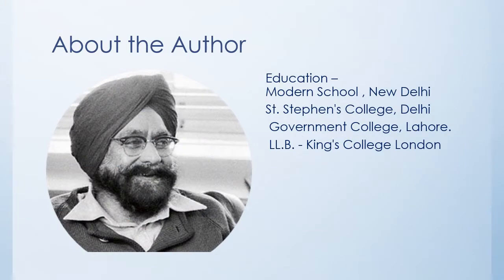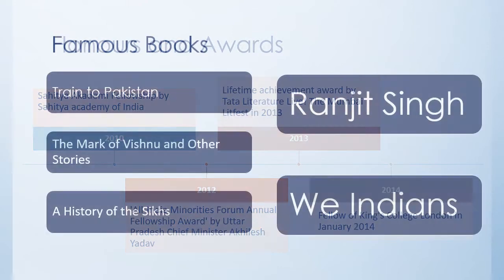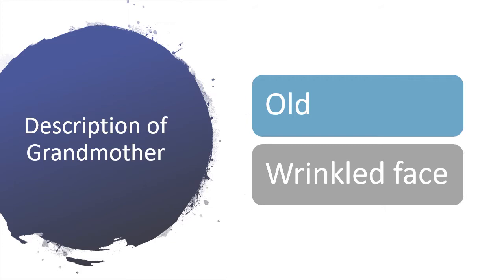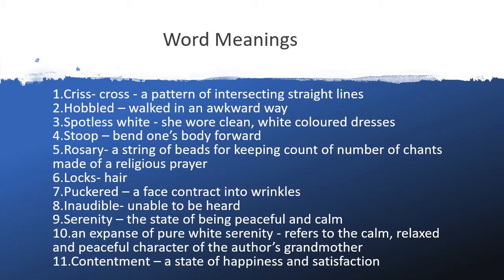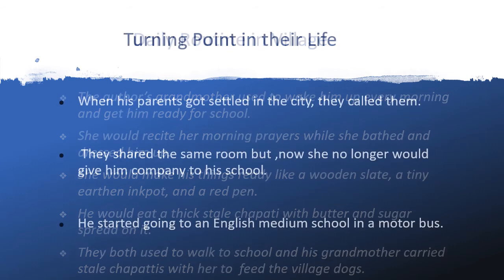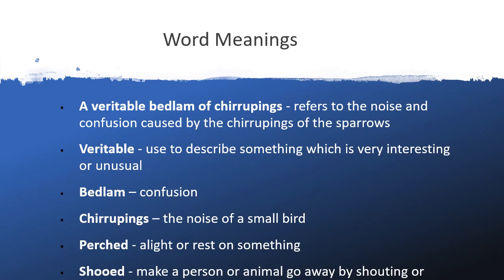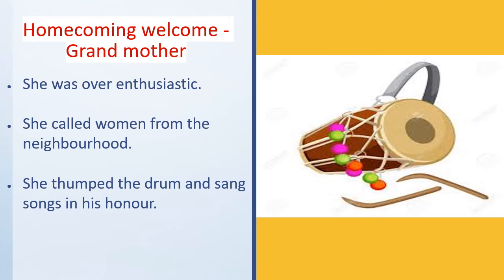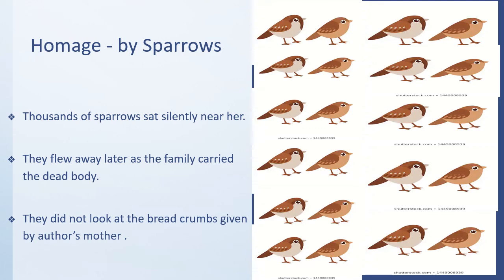The Portrait of a Lady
A complete description of chapter The Portrait of a Lady.